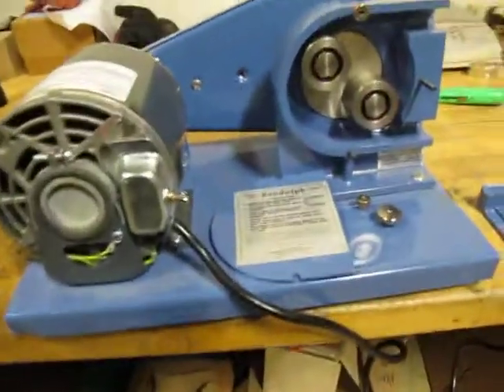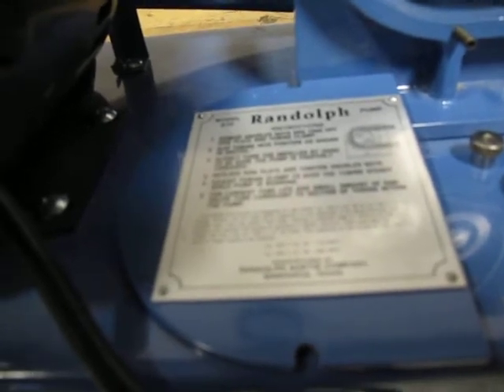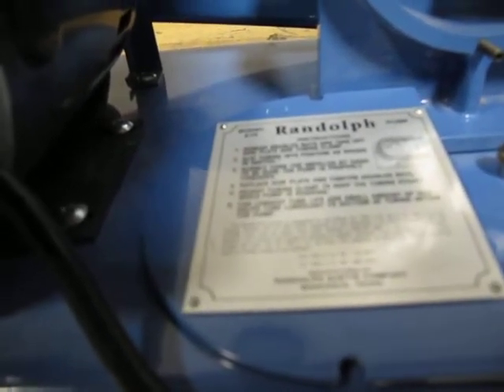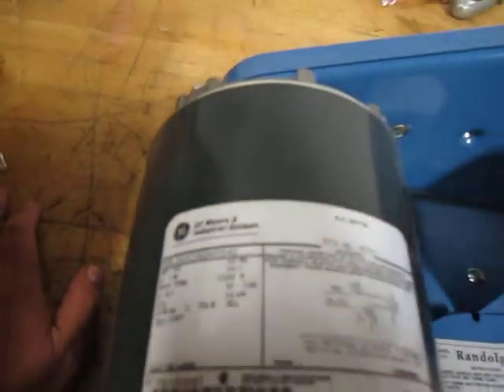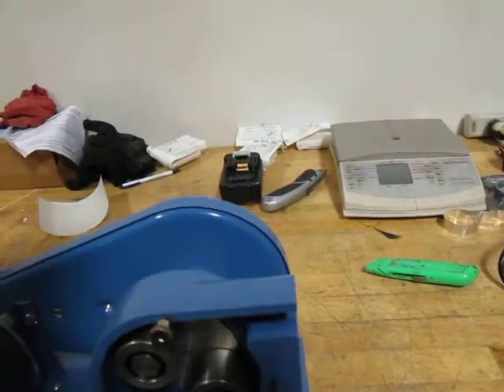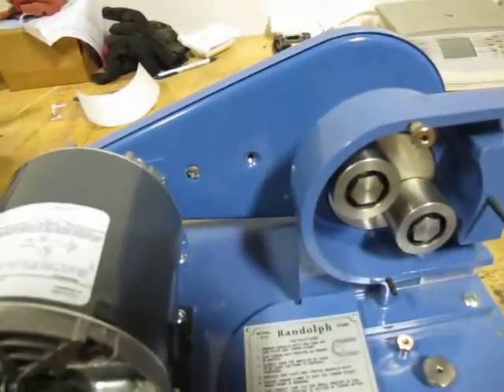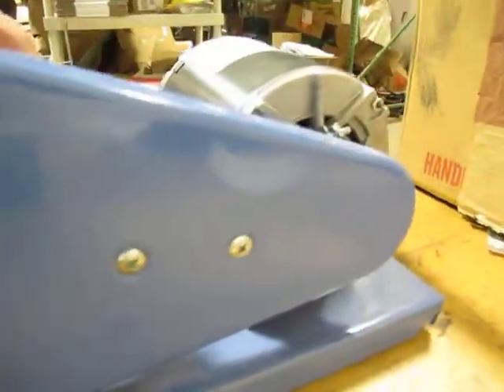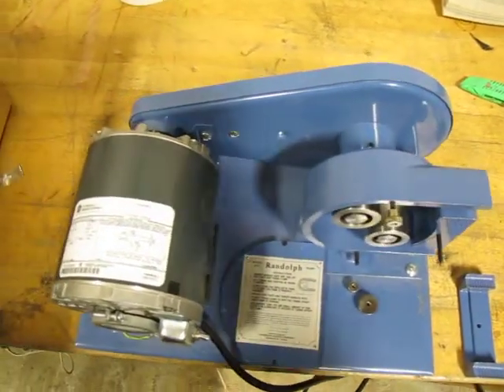Randolph Peristaltic Pump Model 610 115v 3.4 GPM 5/8" or 3/4" tubing